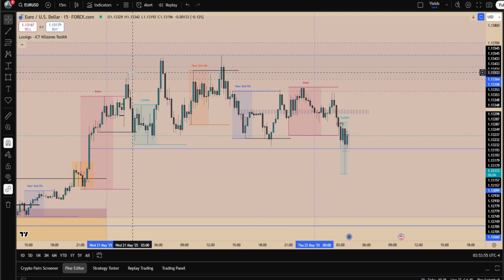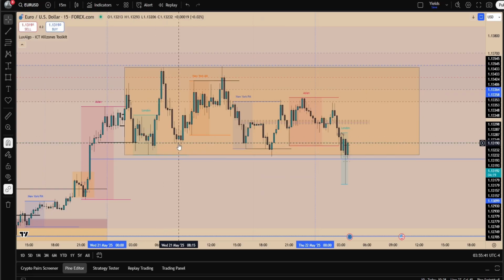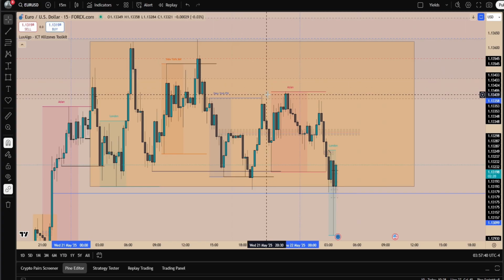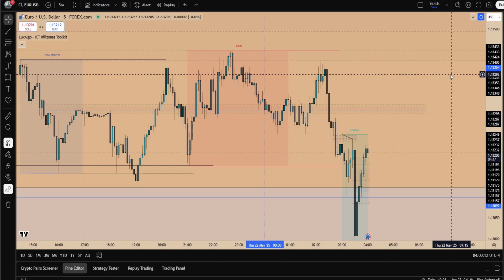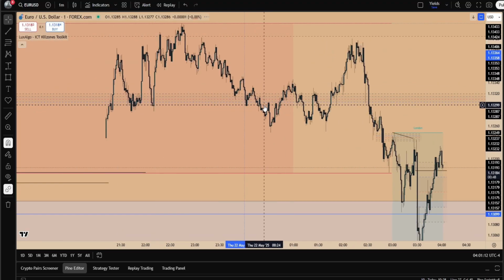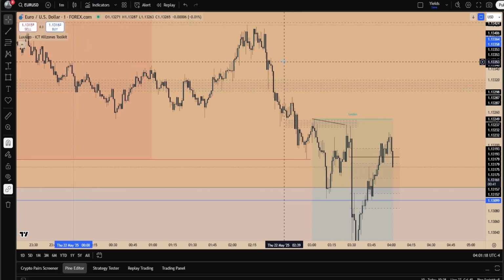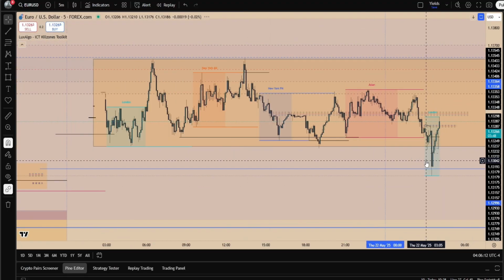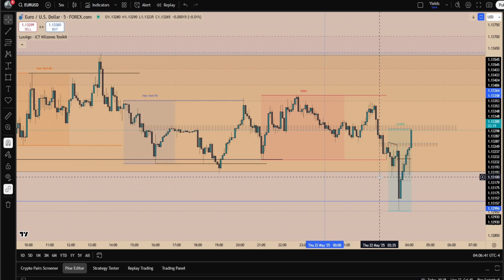How to Interpret Price when Trading in a Dealer Range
Use Anvil model to lead your interpretation of price and build logical narrative based on what you see in price and against what you don't.